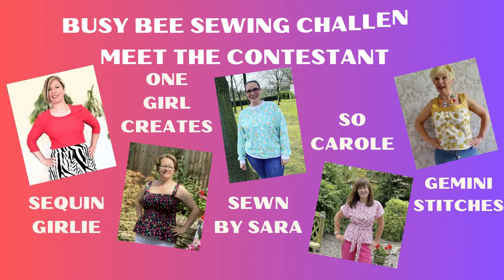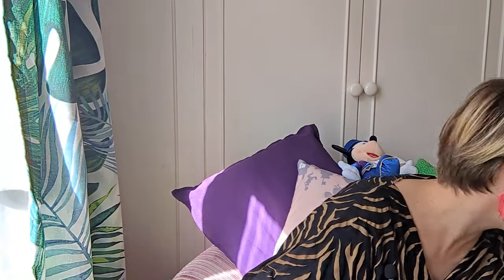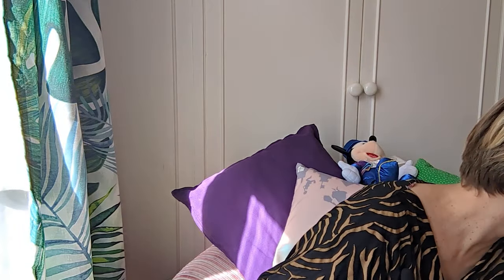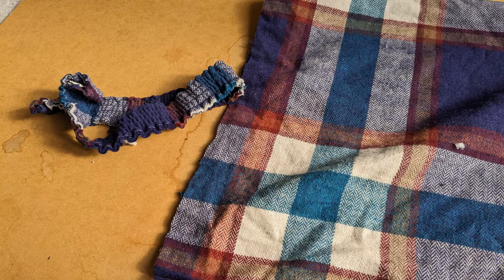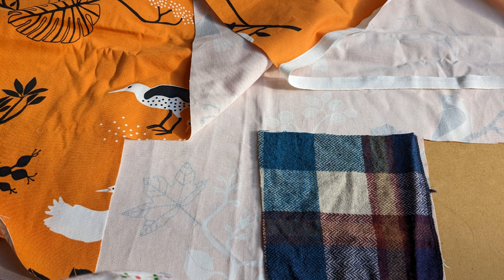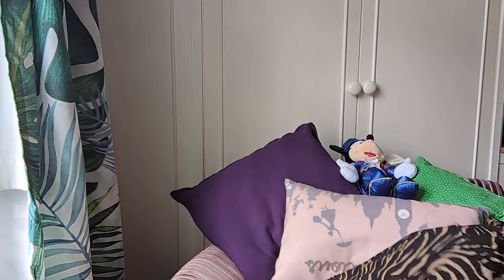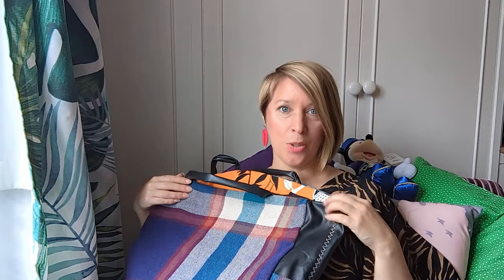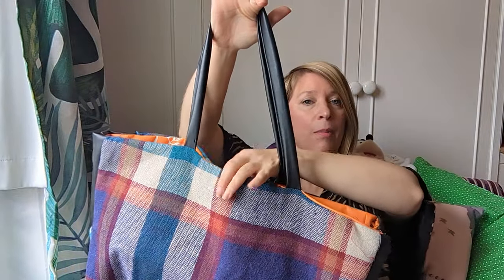Busy Bee Sewing Challenge 3 Bag Reveal thrifted upcycle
Hi
It is time to find out how I did with challenge 3, using a free bag pattern.

If you would like to support me as I will need to get a light for filming in the winter months and you feel you can buy me a coffee pop